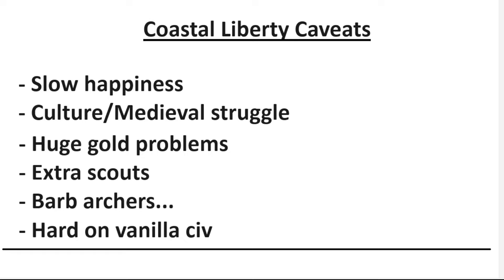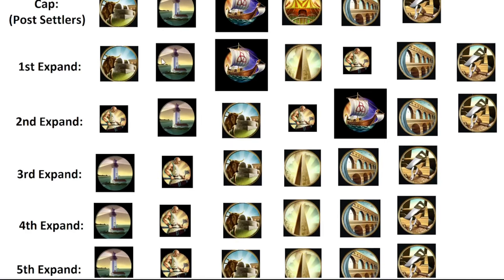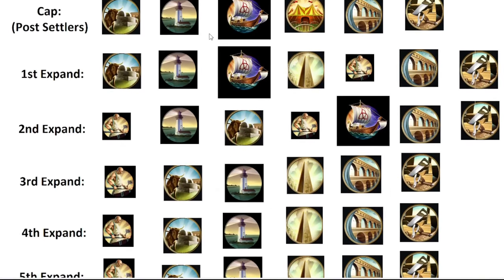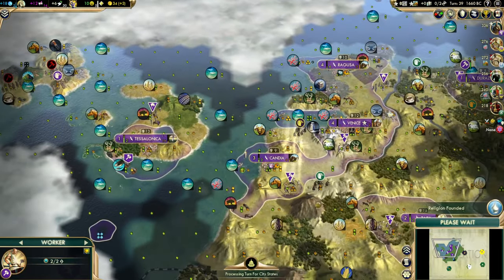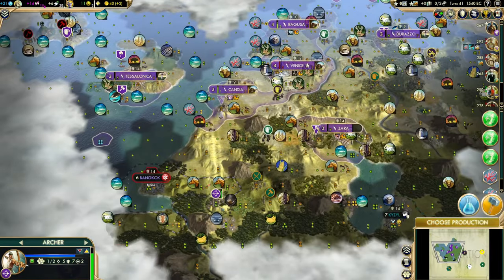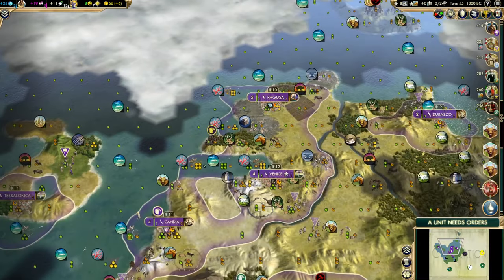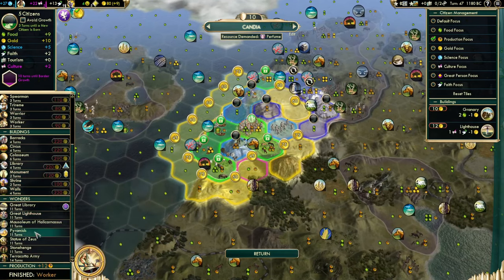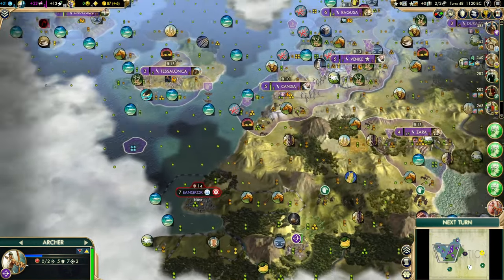Coastal Liberty - Intermediate Guide (Civ 5 Multiplayer)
In this video we describe how to play coastal liberty. Please keep in mind this is an intermediate guide and if you are new to coastal liberty you will likely struggle to create a strong game initially. My best advice would be to settle cities that have very strong first rings and save your gold as much as you can. Focus on building lighthouses and improving luxes. Avoid building monuments too fast unless the cities need them.

Stick to play Netherlands and Carthage as they will fix the common problems. Remember to always scout the islands before yoloing your settler.